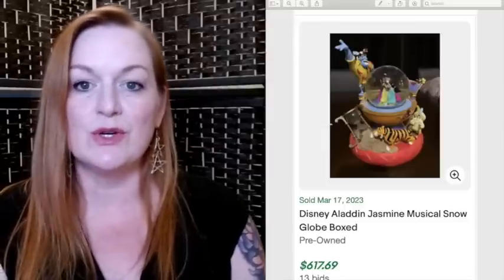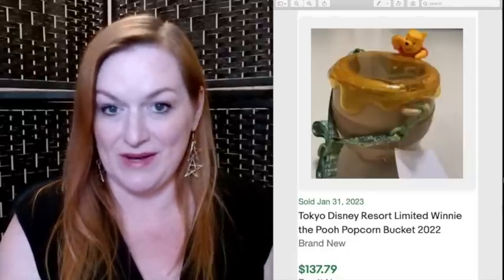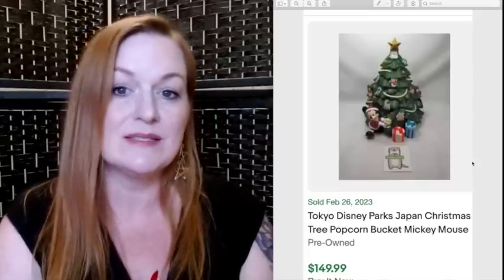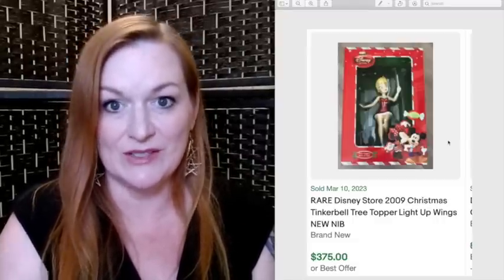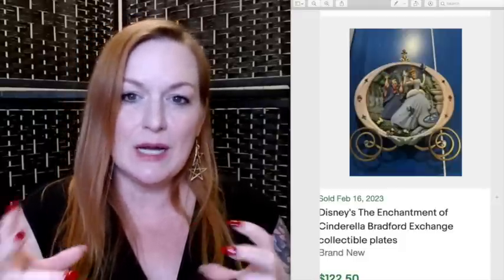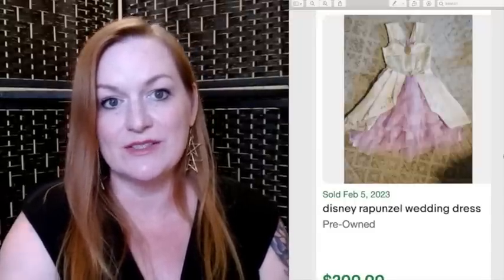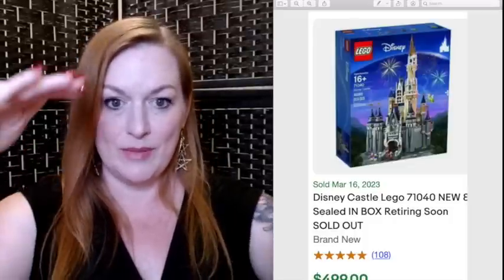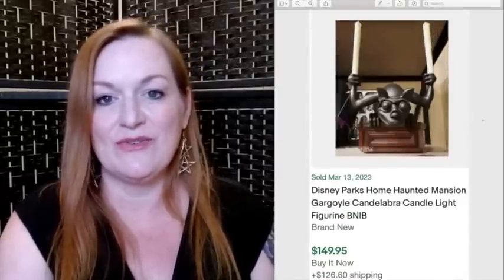20 DISNEY Items That Sell for BIG MONEY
DISNEY Items That Sell for BIG MONEY on Ebay. We are resellers that buy things from garage sales, yard sales, thrift stores, and estate sales for reselling online in places like Ebay, Etsy, Mercari, Poshmark, and Facebook Marketplace